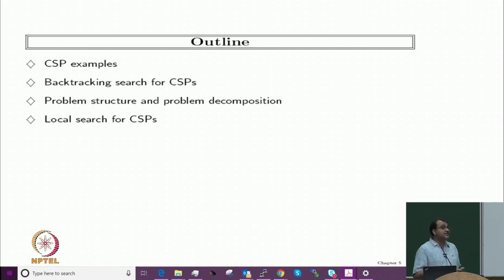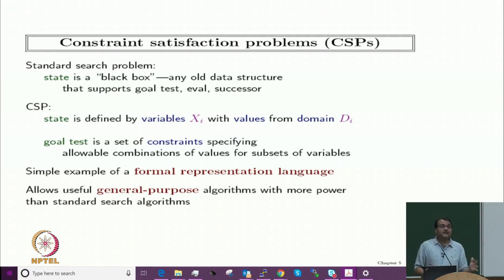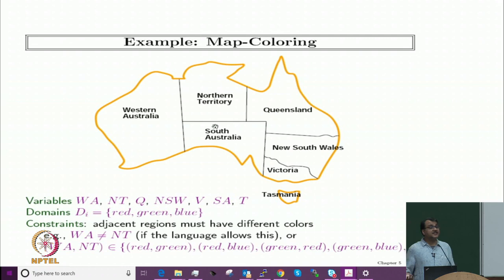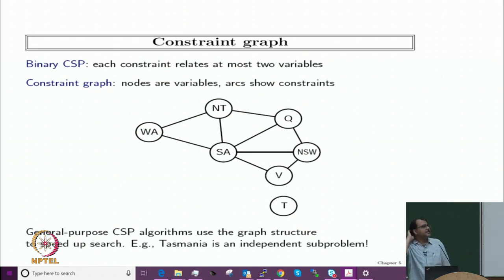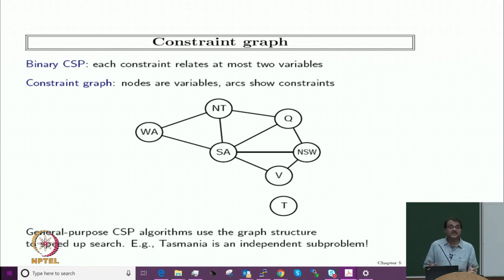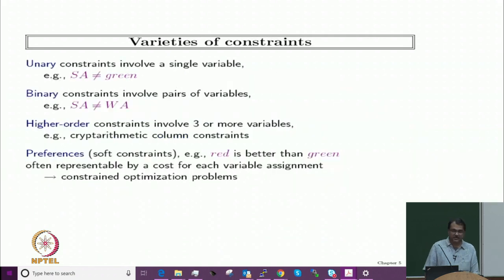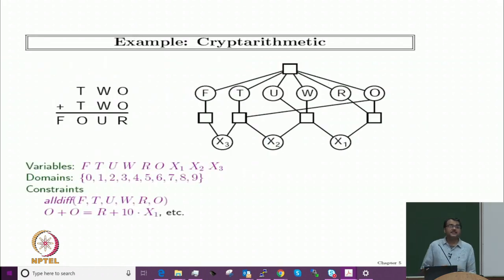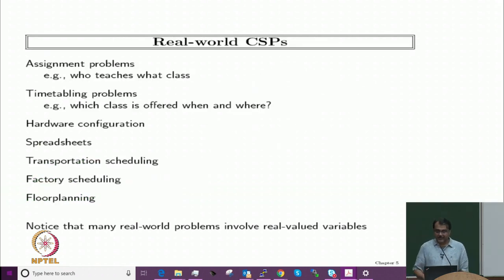Constraint Satisfaction Problems: Map coloring and other examples of CSP | Week 6 lecture 2